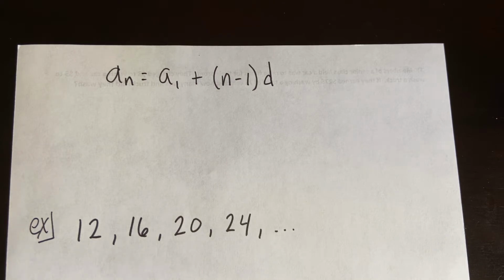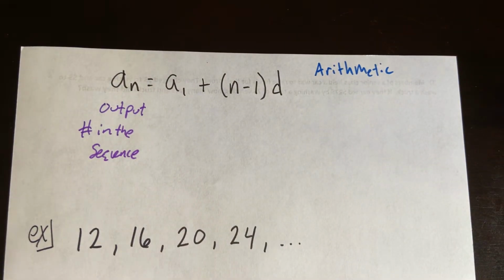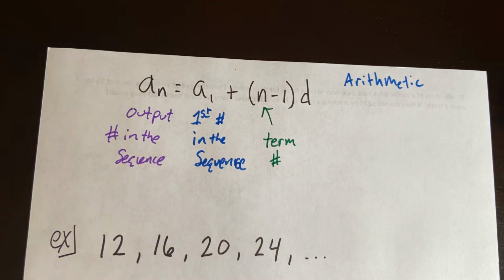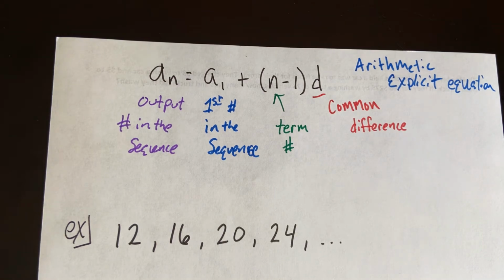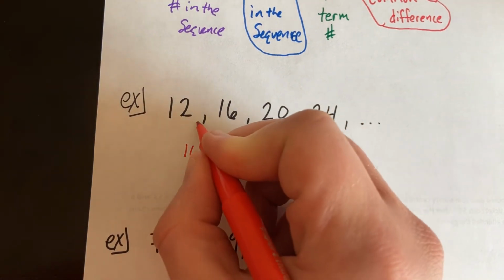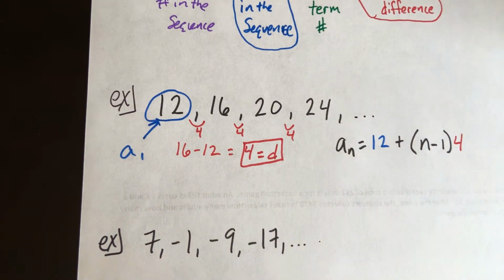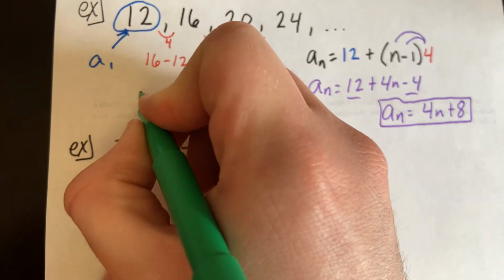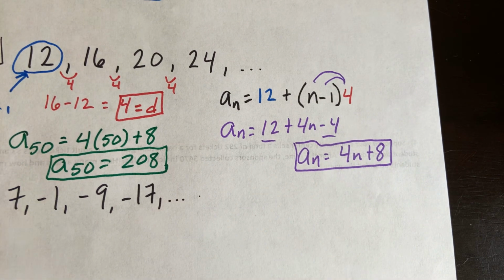Explicit equation for arithmetic part 1